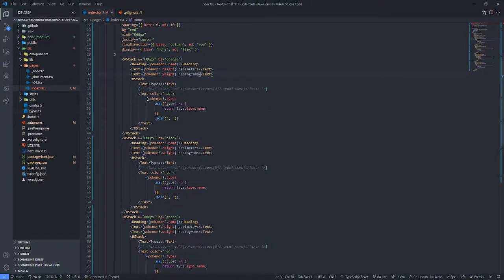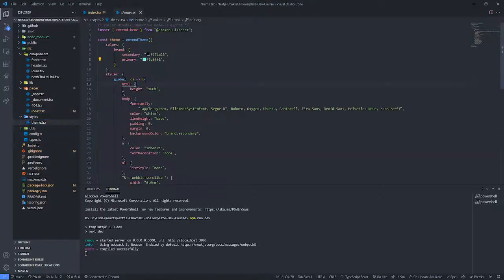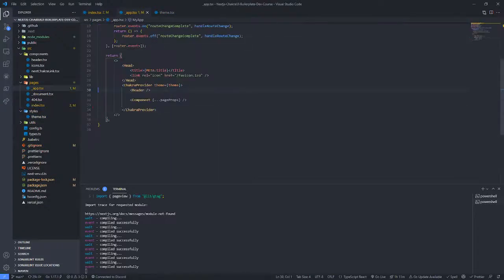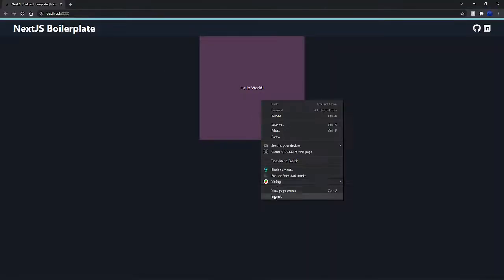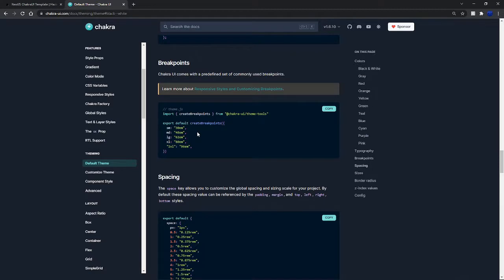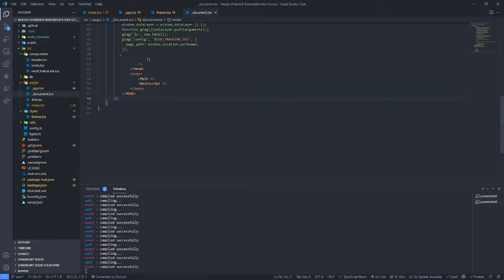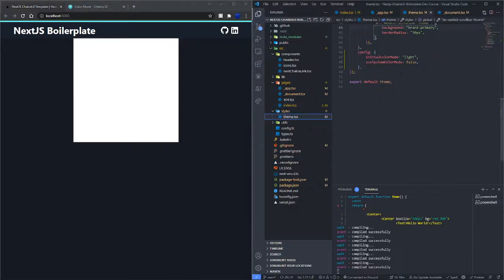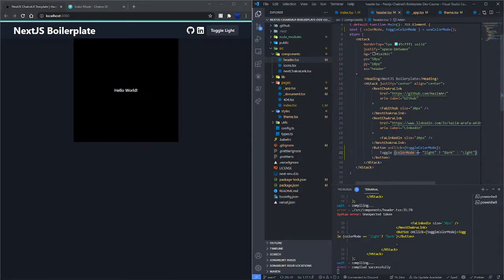Web Development Course | Part 7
In this lesson we will be learning the basics of chakra theme using the built in theme and creating our custom theme. We will also be learning how to use the built in light theme and dark theme